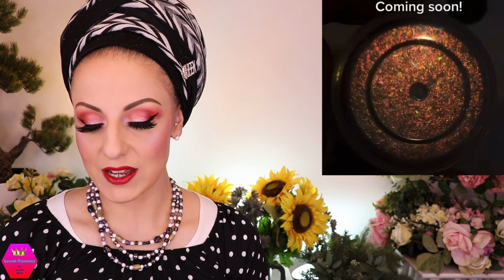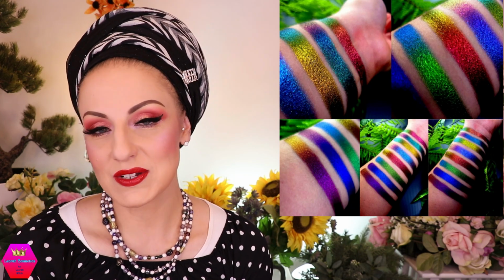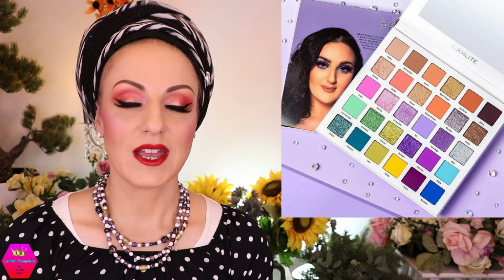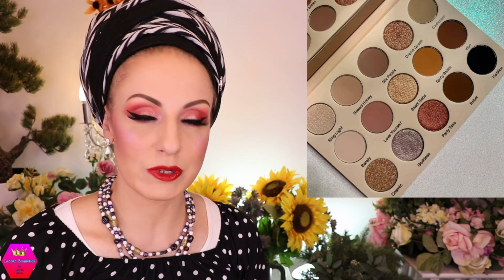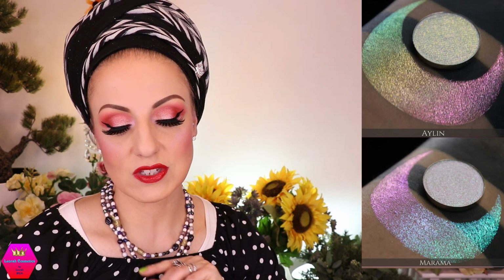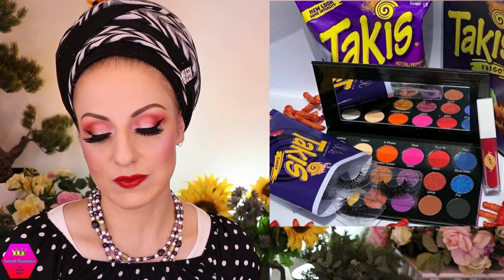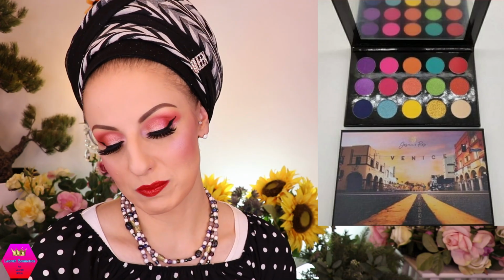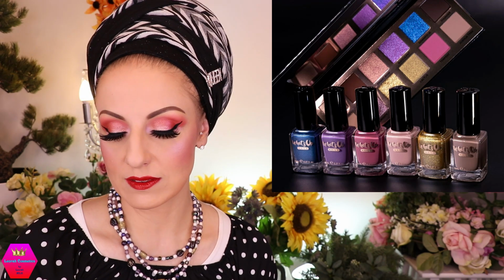New Makeup Releases 22/2021 | By The Ambassador Of Indie Brands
💗 Sources on Instagram:    @indiemakeuphotspot      @makeupreleaseradar       @motivatetheearth

***BRANDS & PRODUCTS MENTIONED***

Mikayla Palette
Eye-cing Base
Fairytale Multichrome Gel
*Sugar Drizzle Polish
Matte Liquid Lipsticks
Don’t Be Jelly Palette
Graveyard Vomit Palette
Enchantment Palette
Dynasty Singles & new shimmers
Sunkissed Palette
The Glam Palette
*Libellula Beauty Co (order through dm on IG @libellula_beautyco)
Brights Palette
Desert Monsoon Palette